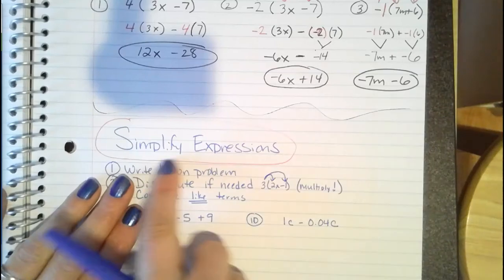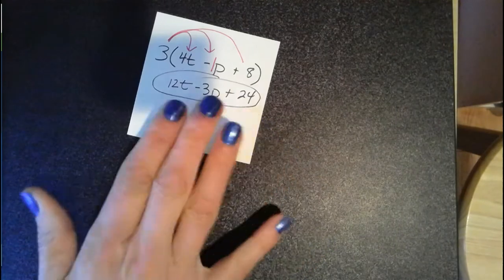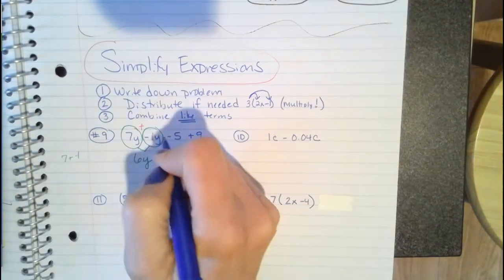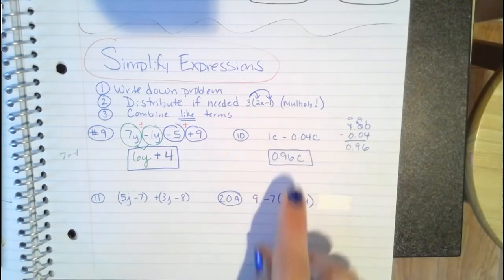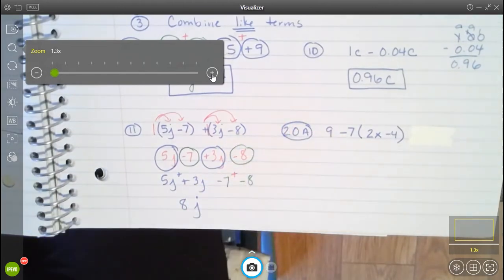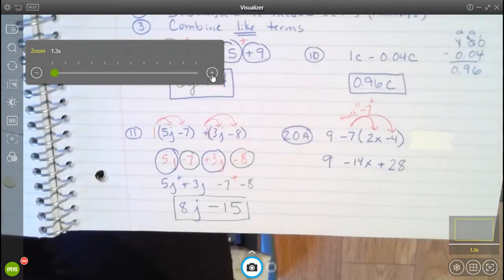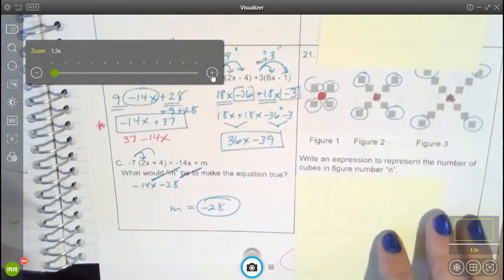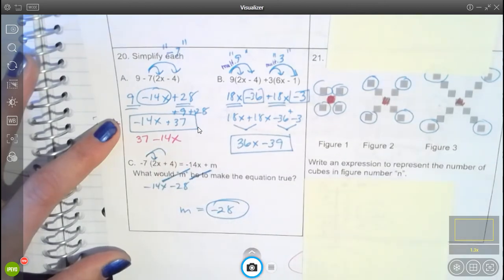Math 7: topic 7 simplify with Dist and CLT